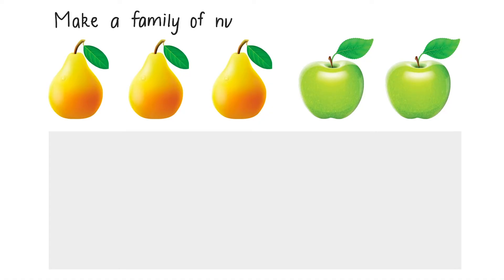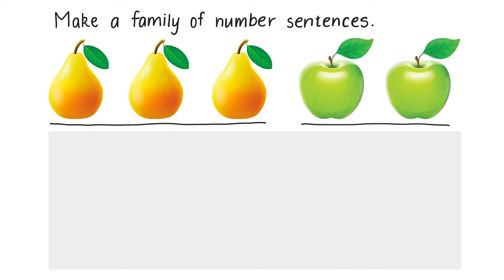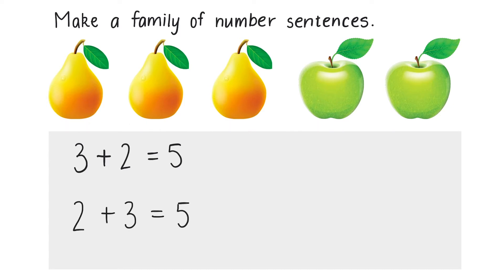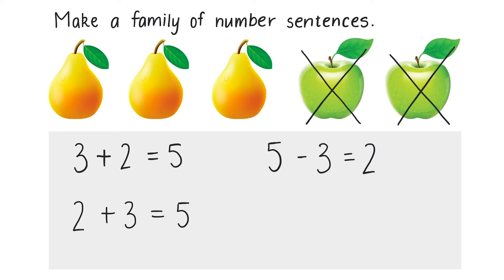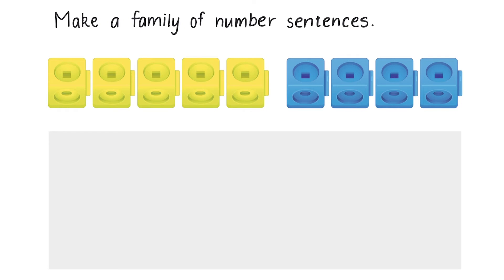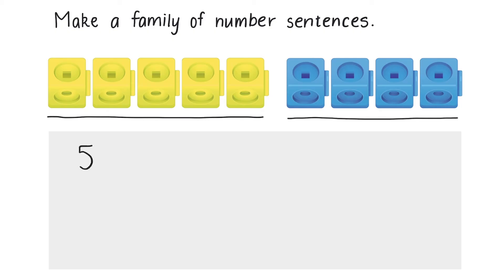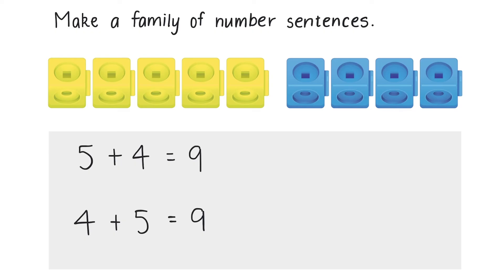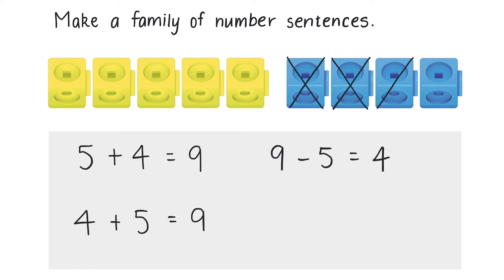Number Sentences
Matholia educational maths video on number sentences.

Topic Description:
Understanding decomposition of numbers to 10 through number bonds, connecting number bonds to numerical expressions, understanding both the addition conditions of  “putting together and “adding to”, exploring word problems.

Understanding both subtraction conditions as “taking from” or “separating/comparing”, modeling subtraction situations with acting, objects, and diagrams such as number bonds, representing subtraction situations through equations.

Extension Ideas
Making addition story problems, making simple dice or card games for addition, collecting simple classroom data and finding the total, matholia games using a variety of levels.

Making subtraction story problems, making simple dice or card games for subtraction, choosing the correct operation (addition or subtraction) for story problems, Matholia tools for modeling subtraction situations.

Learning Targets:
I know that numbers can be broken down into parts.
I can break numbers apart using objects or drawing models like number bonds.
I can write equations to show how I break numbers apart.
I can find two numbers that make ten.

Counters of all kinds
, Ten frames,
Numeral cards,
Dot cards
, Simple dice games,
Number lines,
Pan balance
, Number balance,
Part-whole mats,
Number bond cards